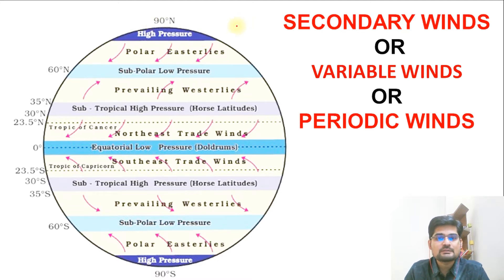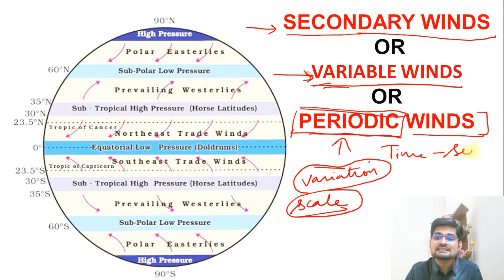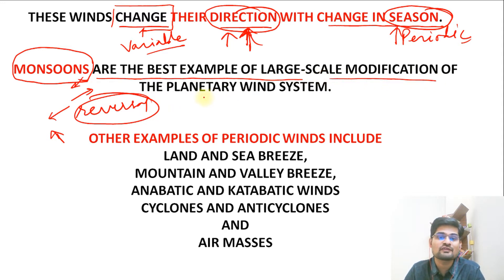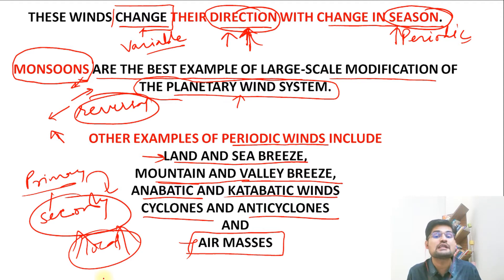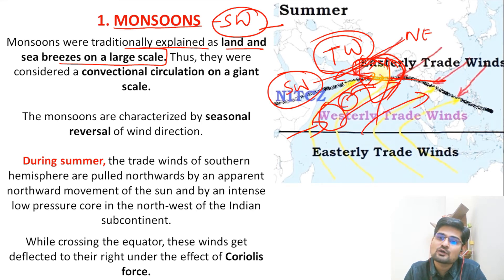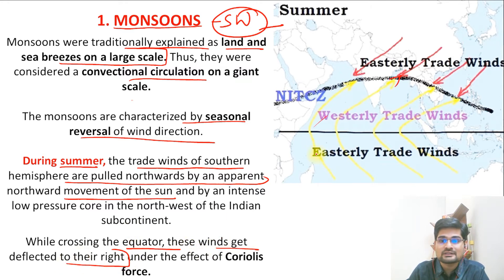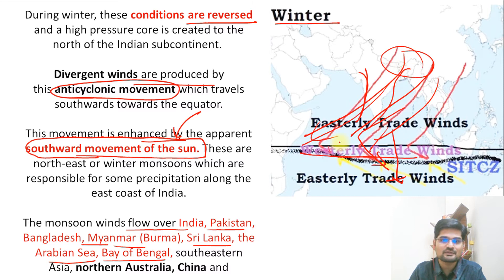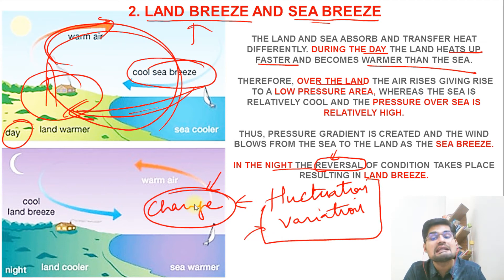Secondary Winds | Periodic Winds | Climatology | Dr. Krishnanand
This is the fourteenth in the series of lectures; on Secondary Winds or Periodic Winds for undergraduate geography students as well as Geography (optional) for UPSC exams.

Simplified  Explanation of Secondary Winds or Periodic Winds  has been made in this lecture.